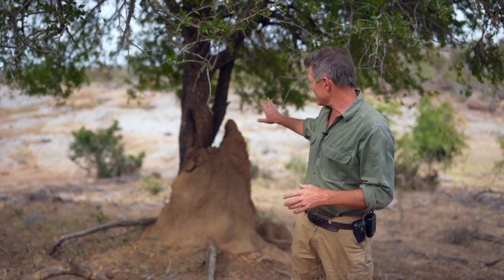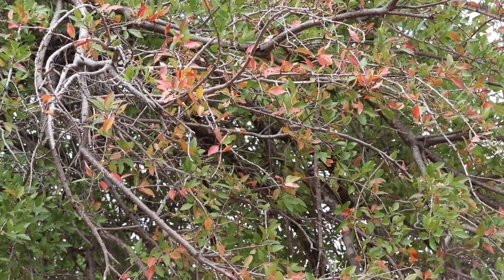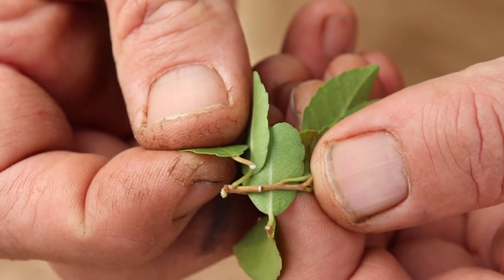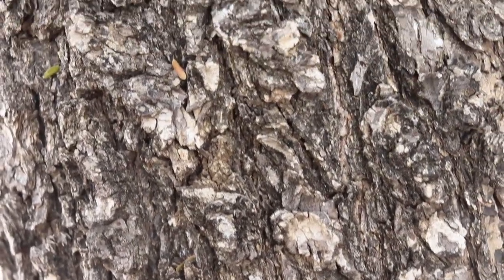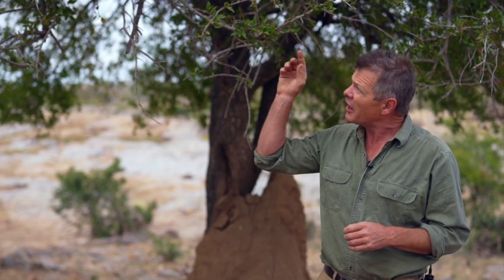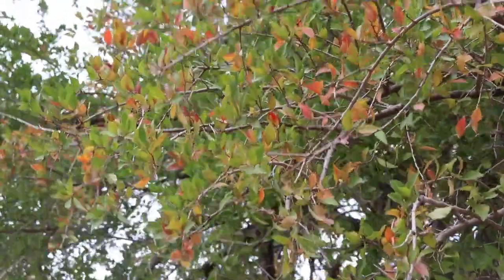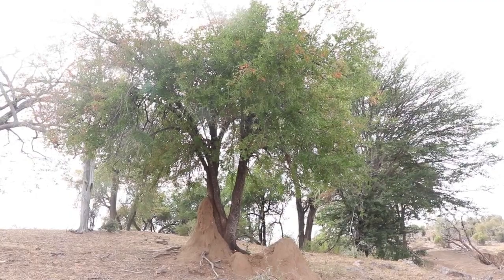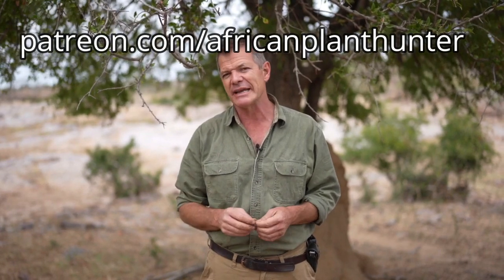Tamboti (Spirostachys africana): The Tree That Makes You Thunder!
Beautiful to look at and its timber has a scent like sandalwood. But be careful. If you inhale its smoke, you'll be running for the toilet in double quick time! This is the Tamboti tree, Spirostachys africana - found in the Limpopo basin of Southern Africa. Full of magical mystery, known for its medicinal properties, and spectacular in its autumnal colours. In this episode, Gus Le Breton (the African Plant Hunter) shares with us some of the folklore around this tree while visiting the magnificent Gonarezhou National Park in southern Zimbabwe.